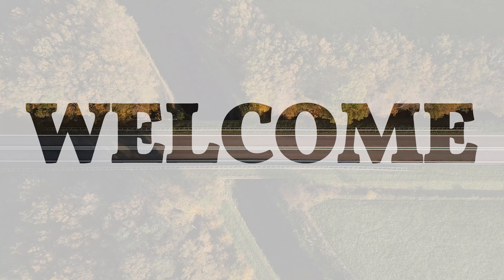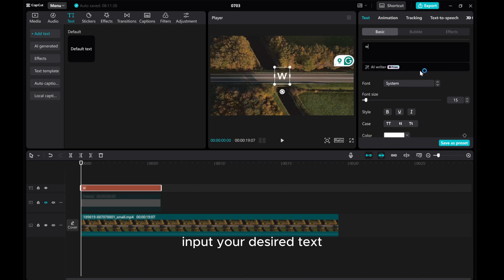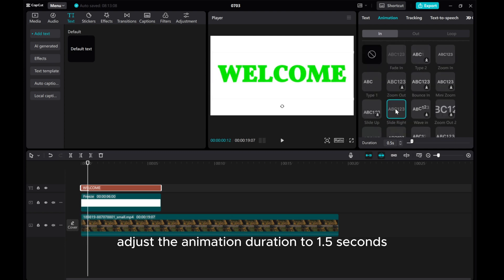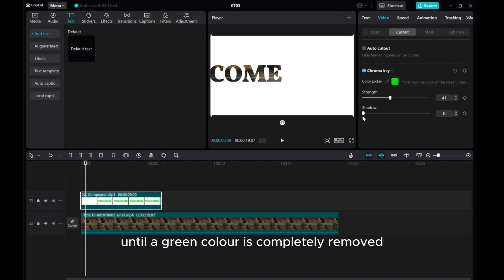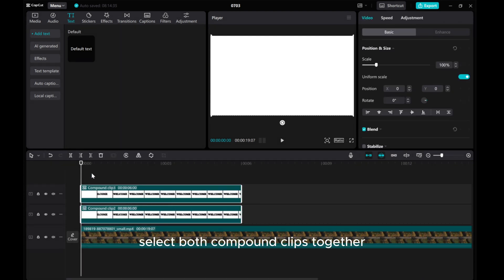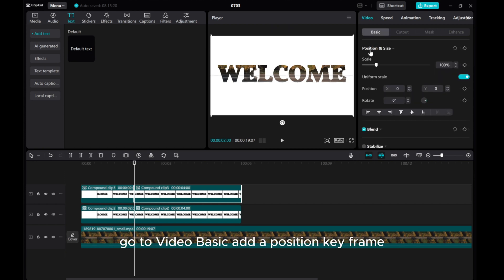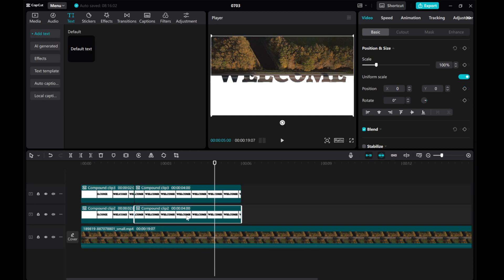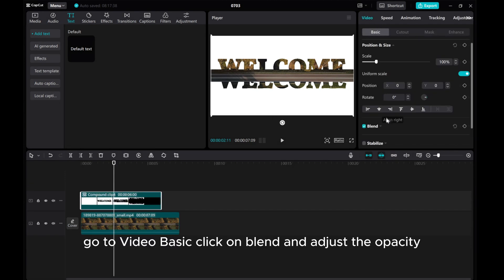CapCut PC Tutorial: Creating a Simple Cinematic Split Text Animation Intro | Step-by-Step Guide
Elevate your video intros with this step-by-step tutorial on creating a simple cinematic split text animation intro in CapCut PC!